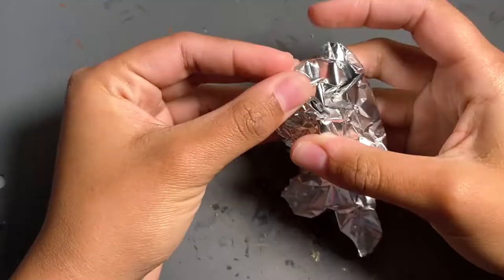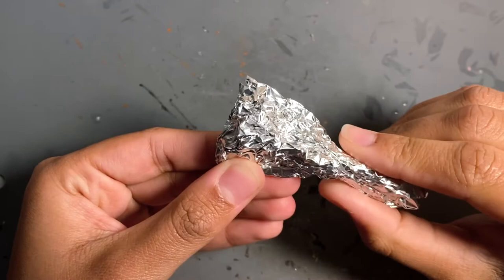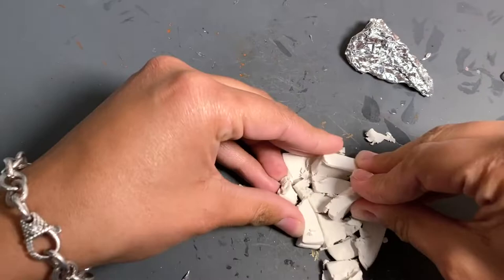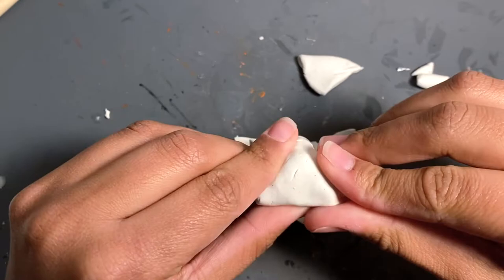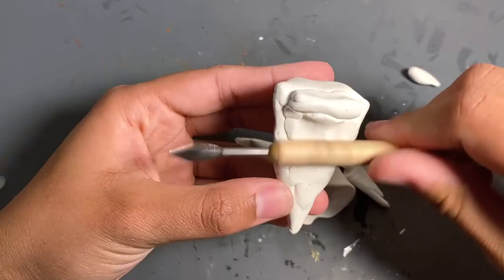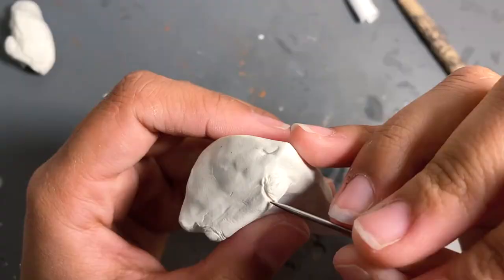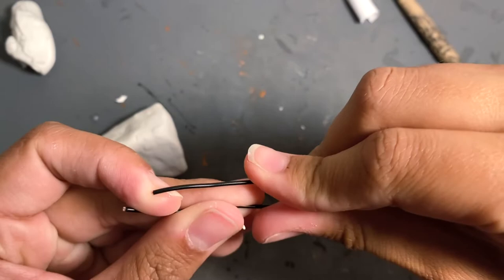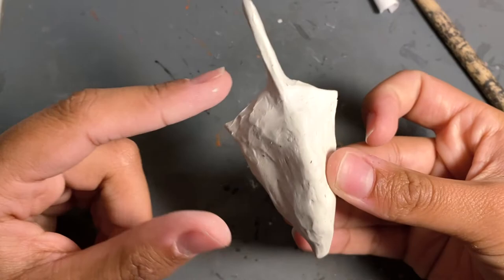Creating an Oak Treehopper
Materials:

White Polymer Clay
Daler Rowney 12 Pack Acrylic Paint Set
16 guage black wire
Basic clay sculpting tools
Sculpey Gloss Glaze
Apple Barrel Matte Acrylic Paint Cloudless
Apple Barrel Matte Acrylic Paint Key West
Hot Glue
Tweezers
An Oven
Debate Skills
Cockiness

(✧ω✧)